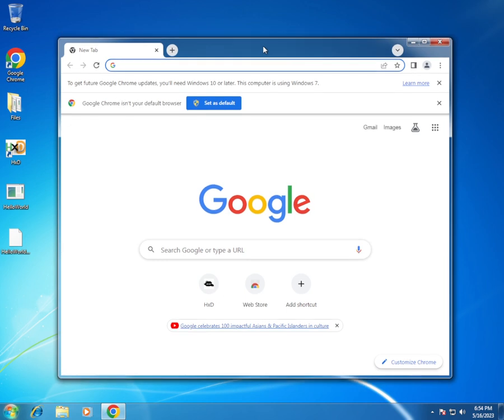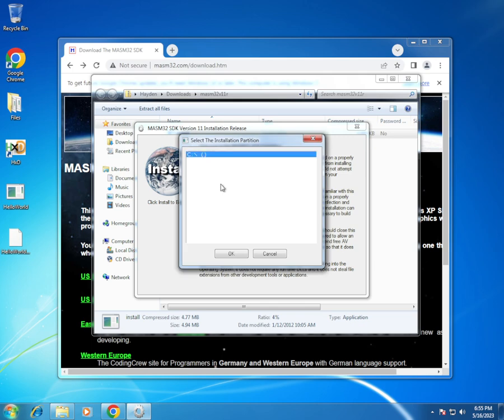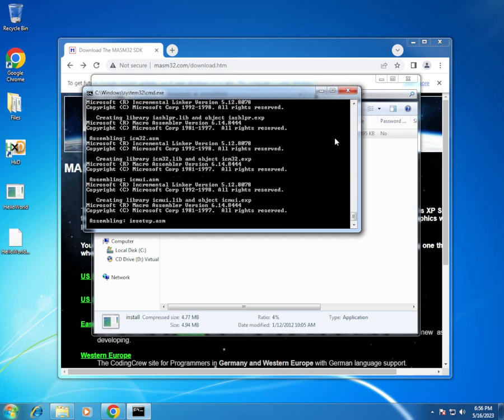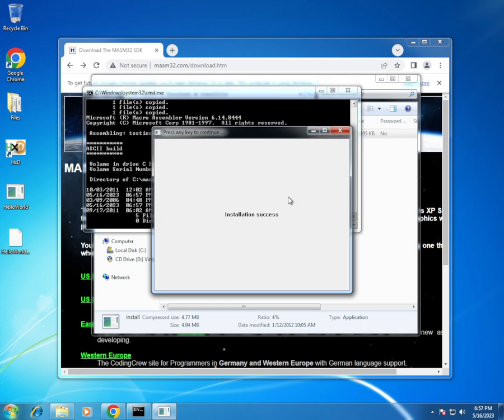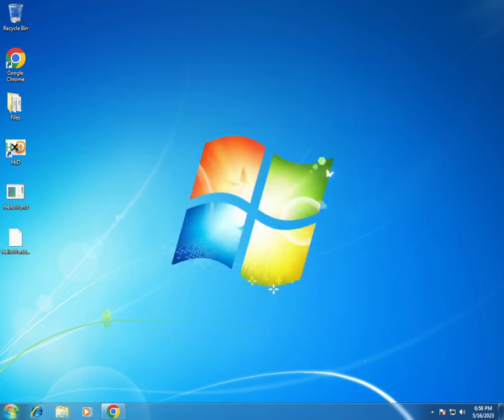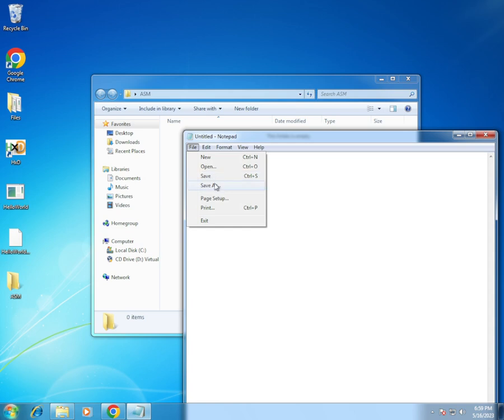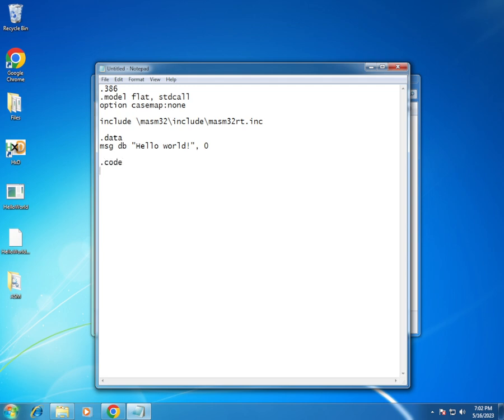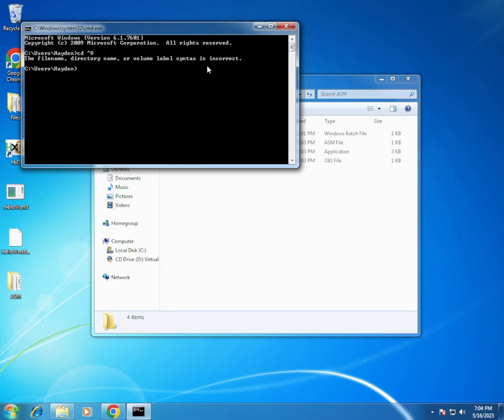How to install masm32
Informative video